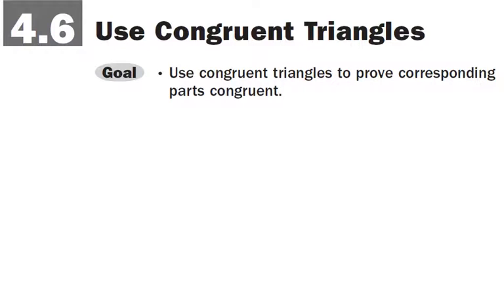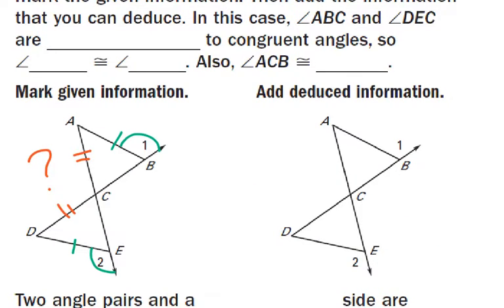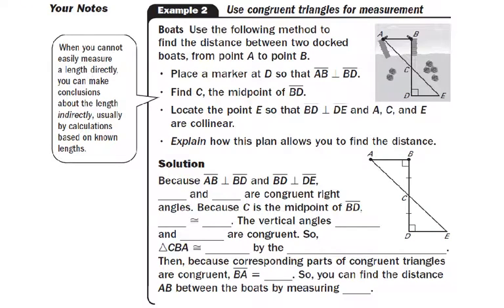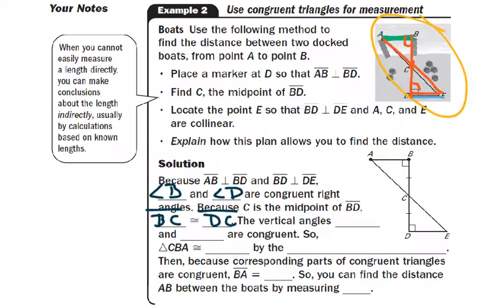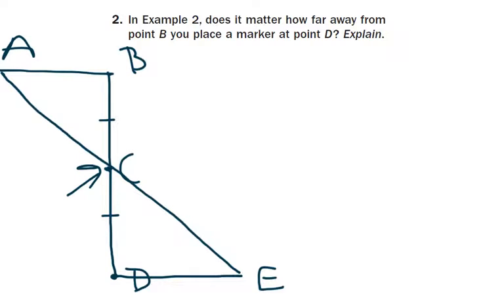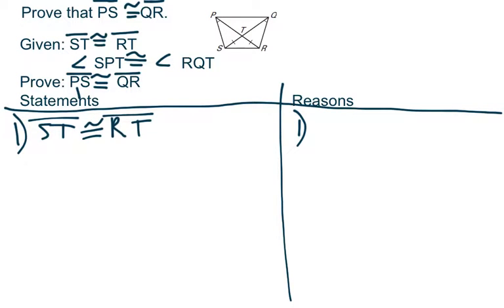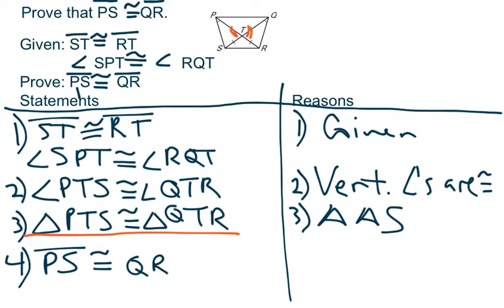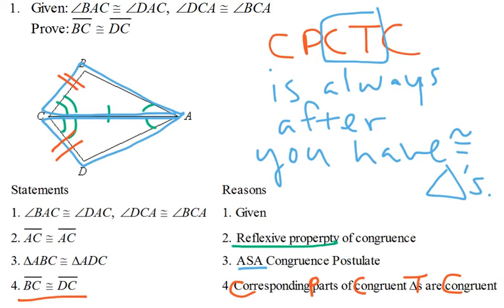Mr. Dworak Geometry 4.6 CPCTC